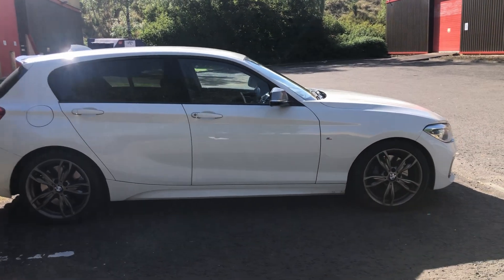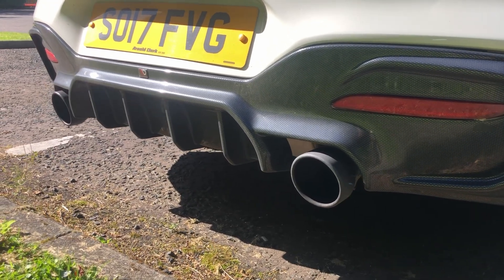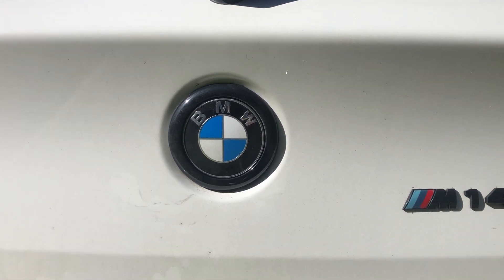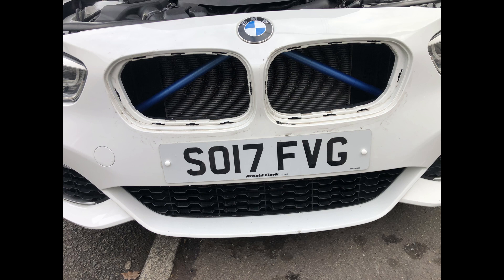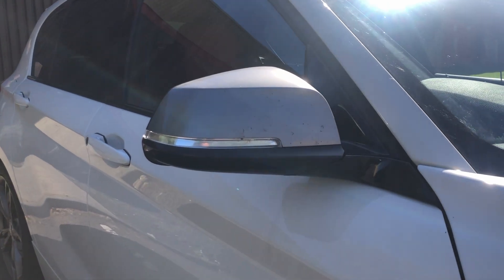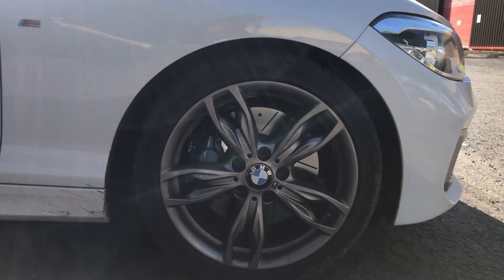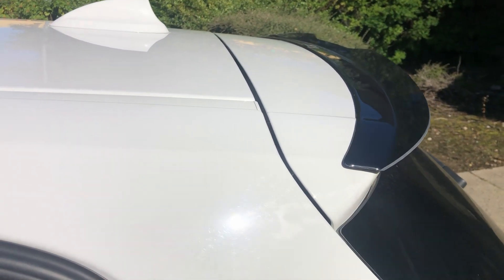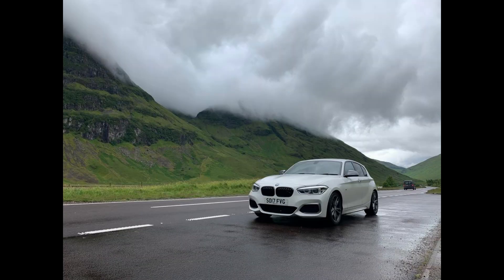I hated this car brand and now I love it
Welcome back to the channel. New car reveal (I've just been lazy in filming this video but I've had the car for over 8 months now).

who's sad to see the Fiesta ST go?